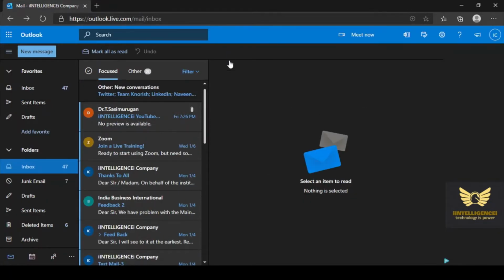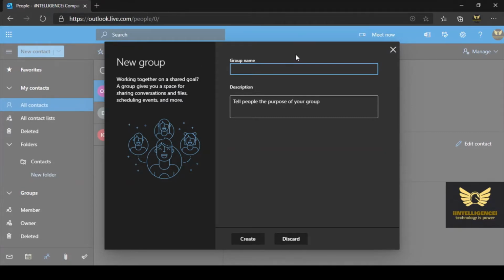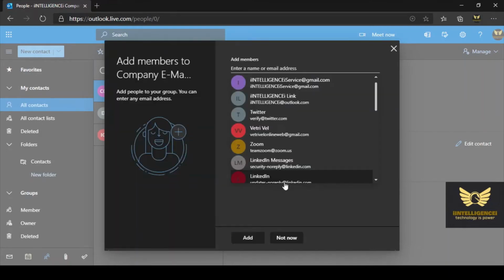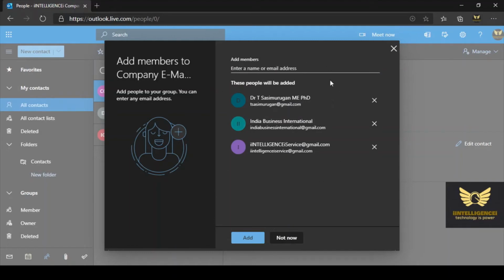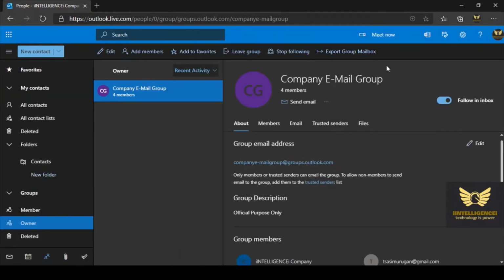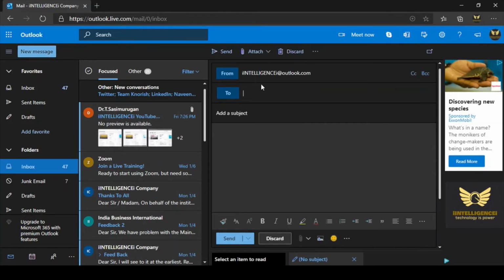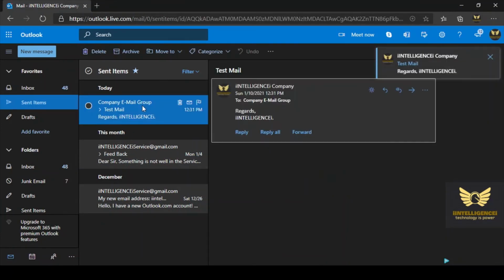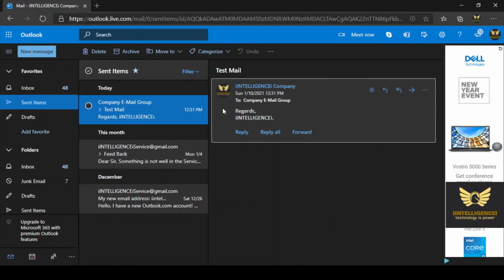How to Create a Group E Mail in Microsoft Outlook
Our Services:
We cater to the following seven services:

TOPIC: How to Create a Group E Mail in Microsoft Outlook